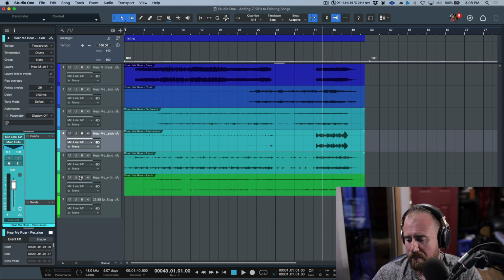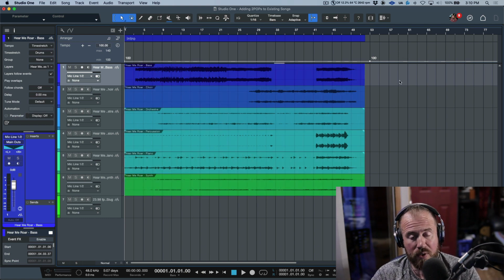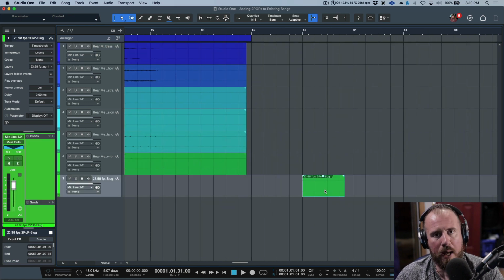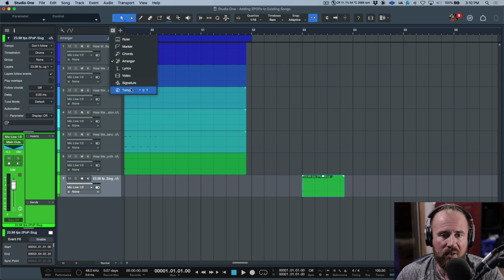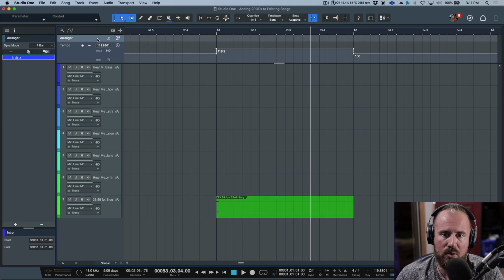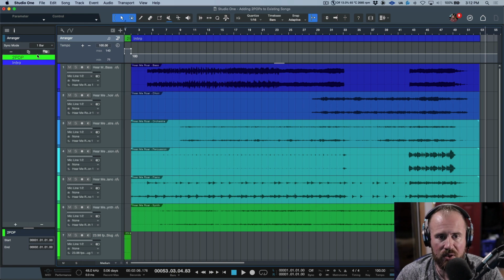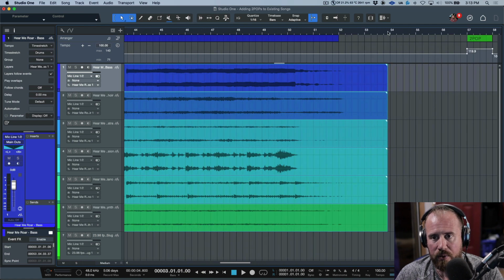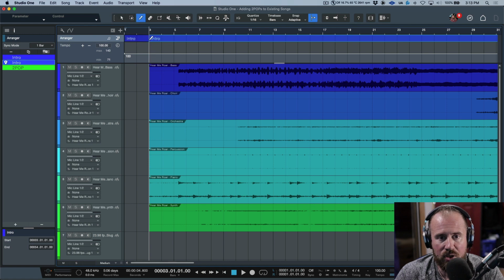How to Easily Insert a 2POP Into an Existing Song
In this video, I demonstrate a simple and easy way to insert 2 POP's at various Frame Rates into existing Studio One Songs that start at Bar 1.